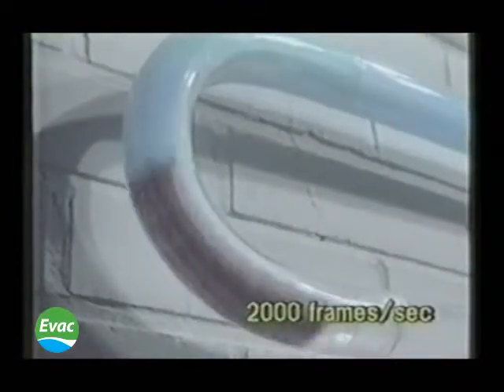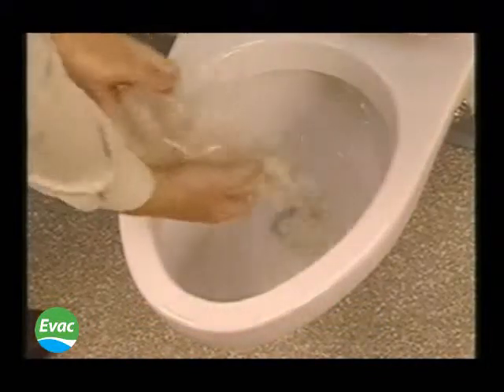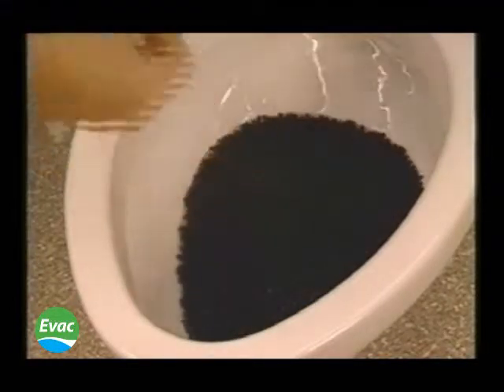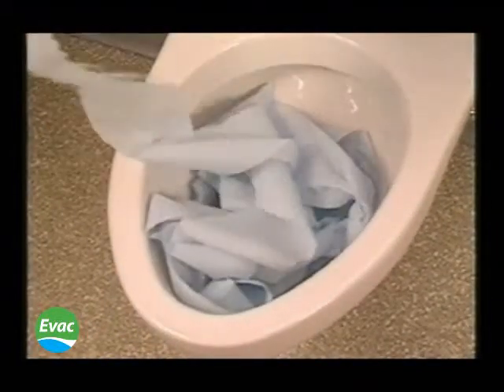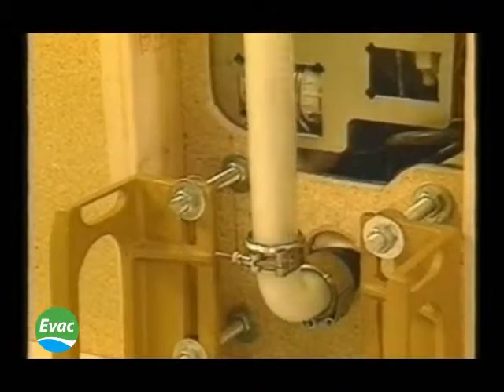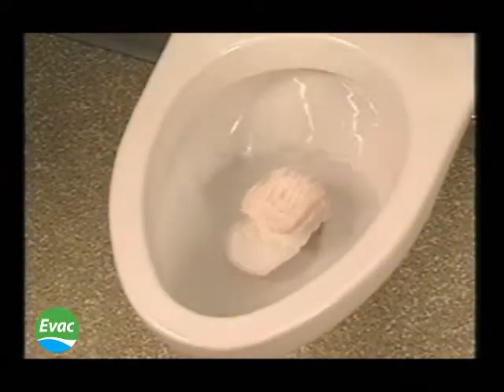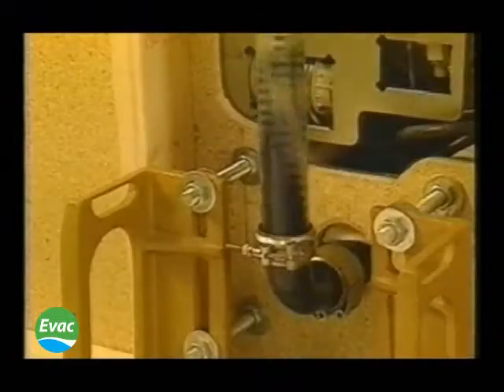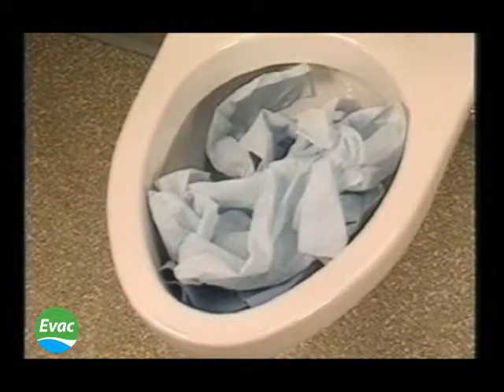Evac真空污水收集系統.wmv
Evac真空污水收集系統具備多項優點:
1.省水(每次沖廁僅需1.2公升)
2.衛生(沖廁時帶走大量空氣,細菌不殘留)
3.不堵塞(真空吸收,異物不堵塞)
4.配置自由(非傳統重力落下式,浴廁可自由設置於建築物內的任何角落)
5.施工便利(管徑小,省材料免開挖,可做明管配置)